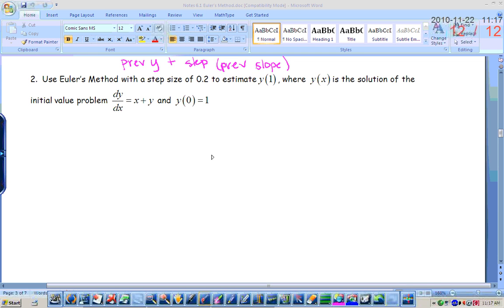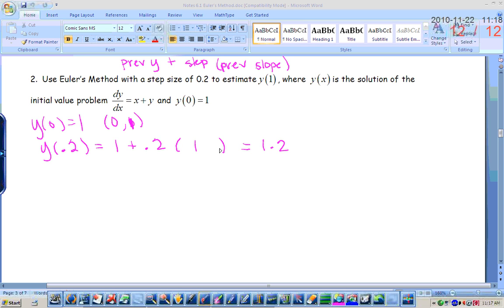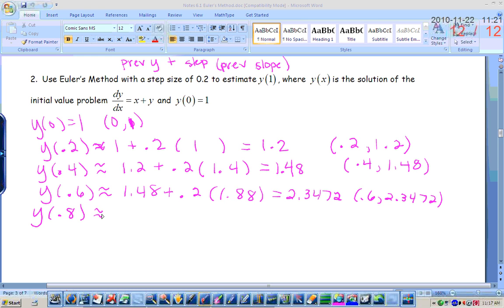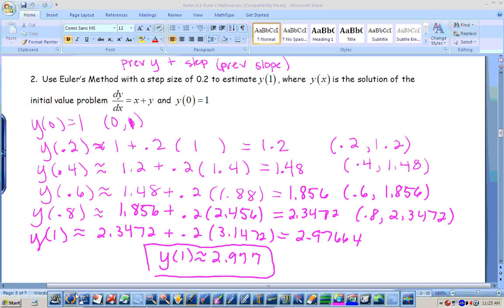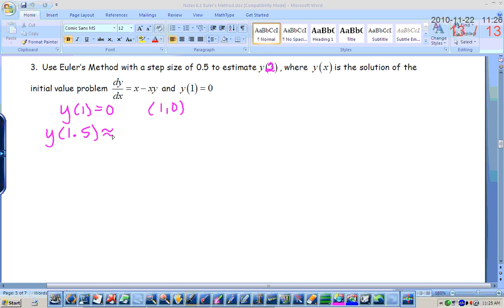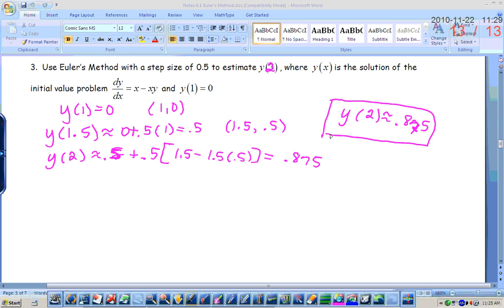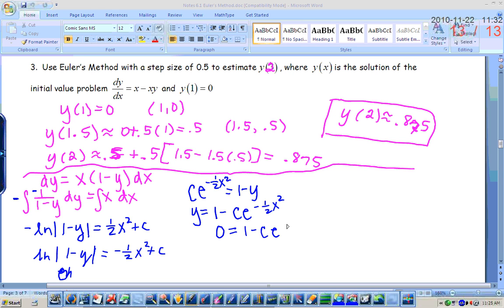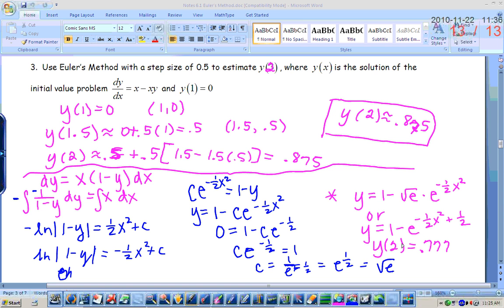6 1 Euler's Method b